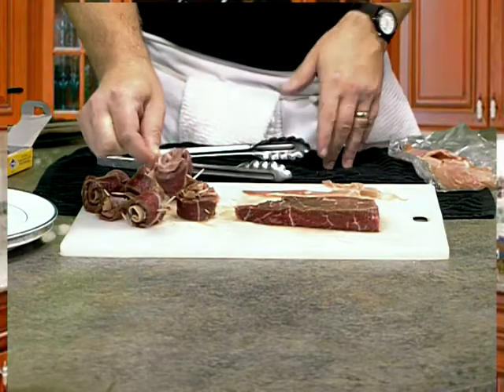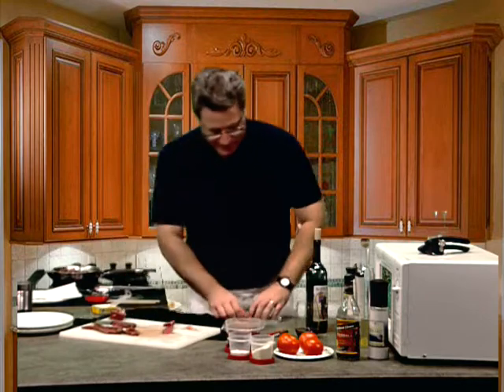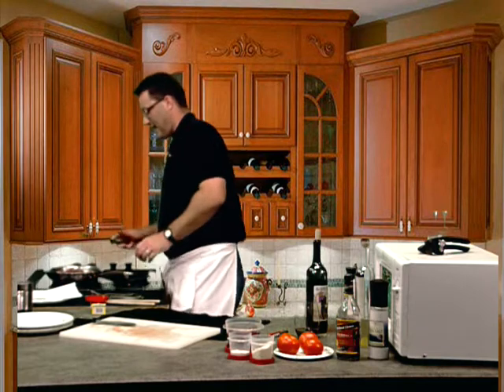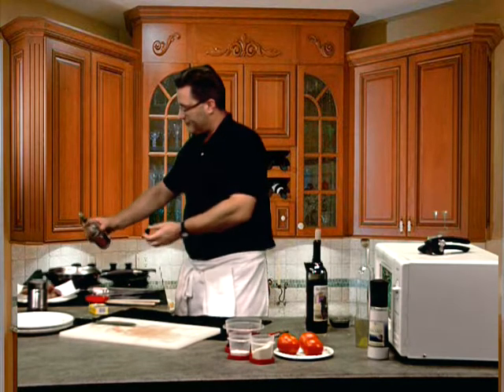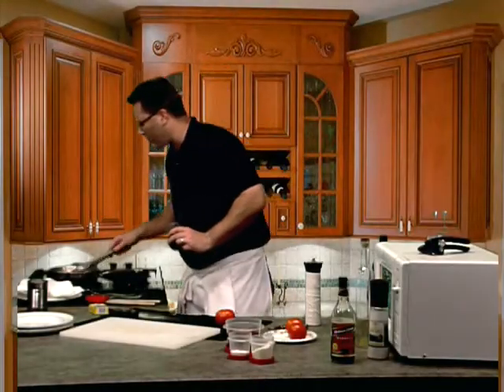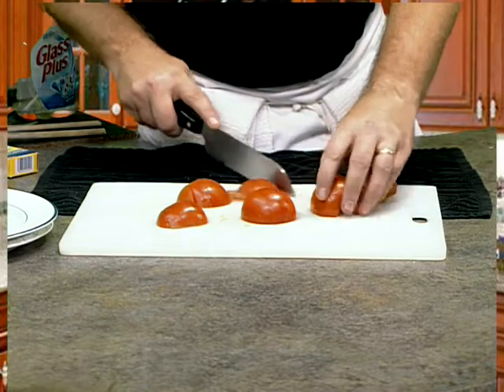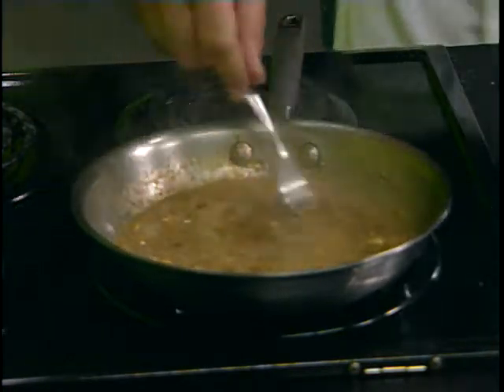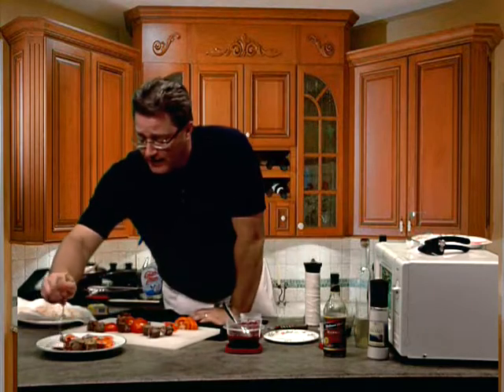London Broil rolled with Proscuitto, braised with Marsala wine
London Broil rolled with Proscuitto, braised with Marsala wine accompanied with pickled cabbage. Yeah, I'm awesome!